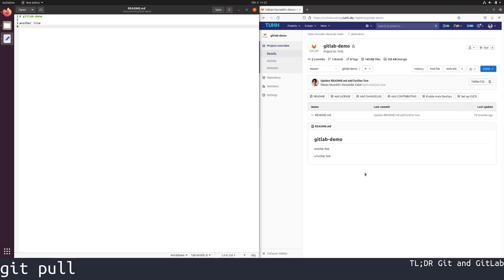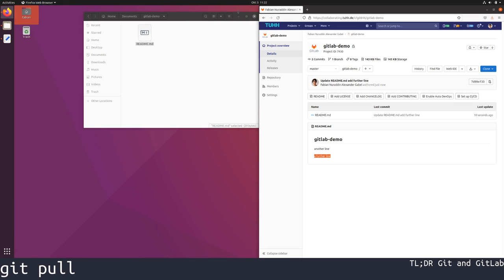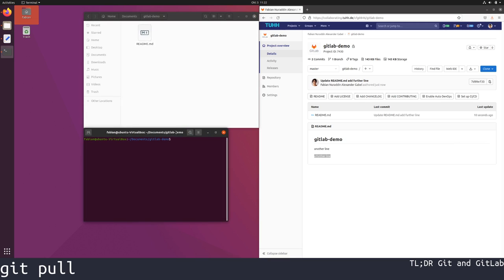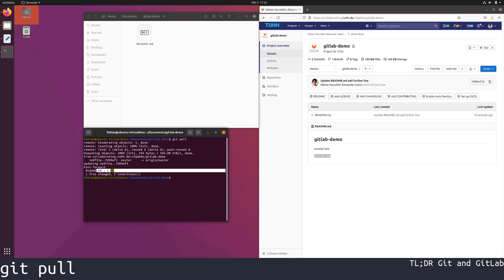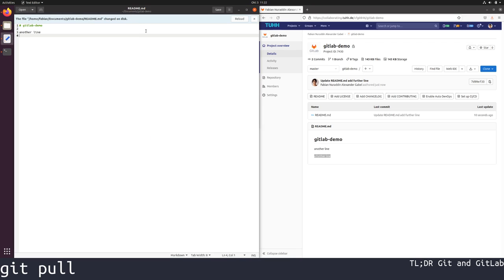git pull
git pull for Linux, Mac, Windows

git-pull - Fetch from and integrate with another repository or a local branch

This video assumes, that you have deposited an SSH-key. See here

and here for a Windows video